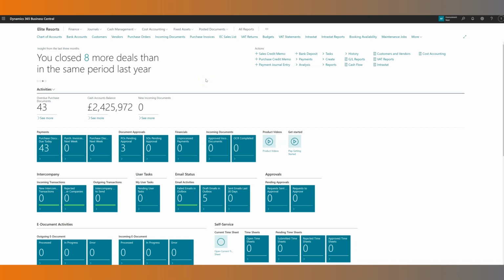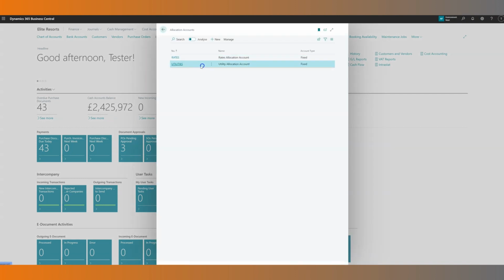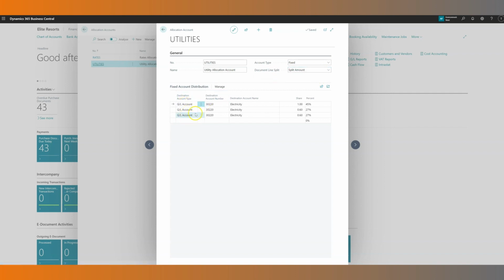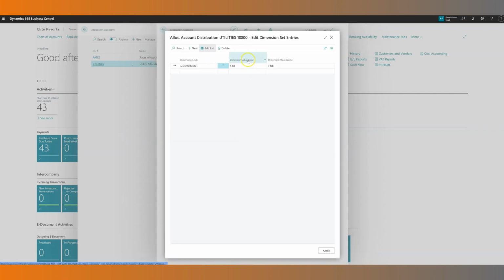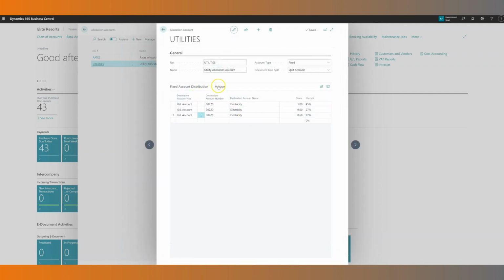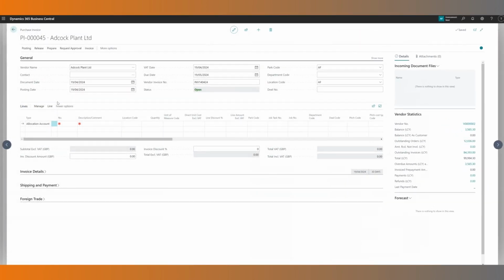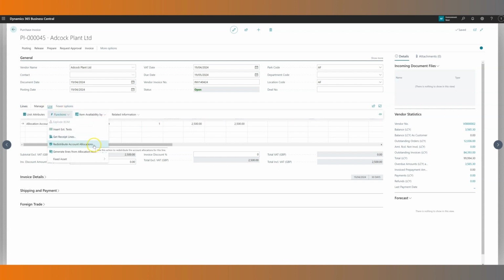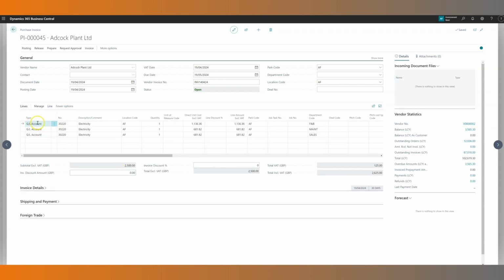EliteFinance: Allocation Accounts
Feature: Allocation Accounts

To make data entry efficient and reduce errors for recurring types of posting, you can use allocations to pre-define how to distribute revenue for transactions or cost amounts across G/L accounts and dimensions. You can use allocation keys on document and document lines, and in most journals.